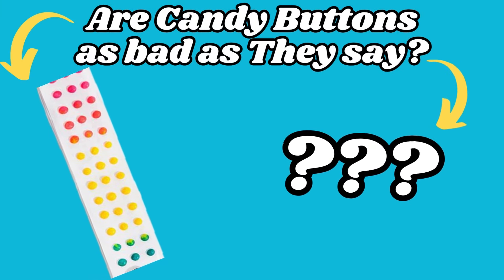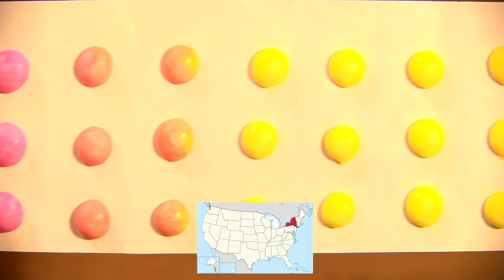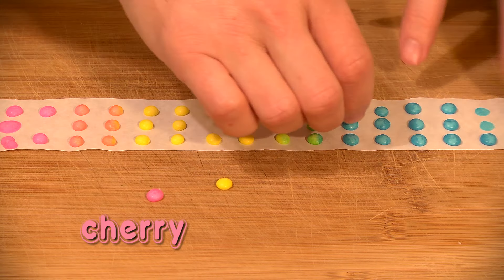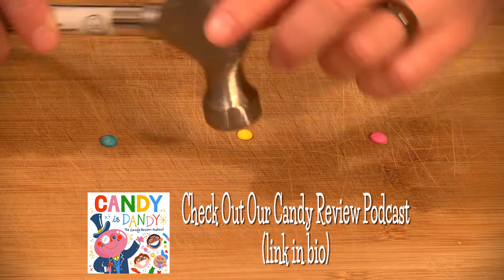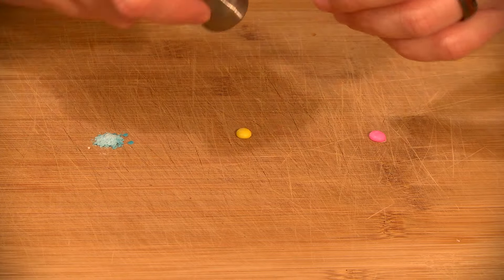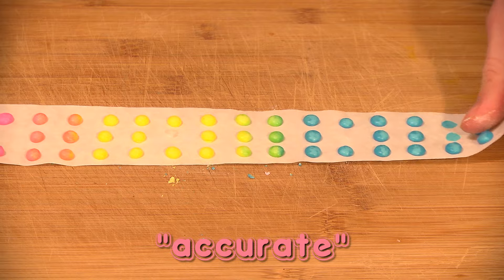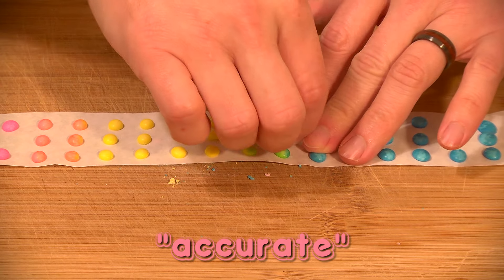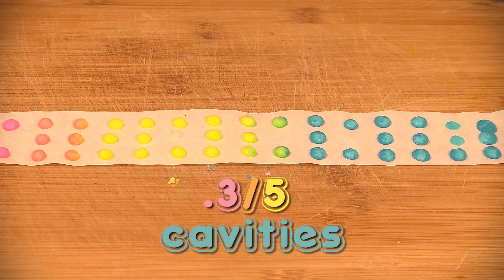What’s the Worst Candy? It Might be Candy Buttons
Today, we're unwrapping, dissecting and exploring the incredible history of candy buttons.

Join us as we reveal their origins in New York, if they're actually as bad as people say and our review of them.

Indulge your sweet tooth as we unwrap the world's finest old timey button candy and provide our candy rating and review.

How many cavities would you give them out of 5?

For an in-depth review, tune in to our podcast, where we discuss candy buttons and many more delicious candies